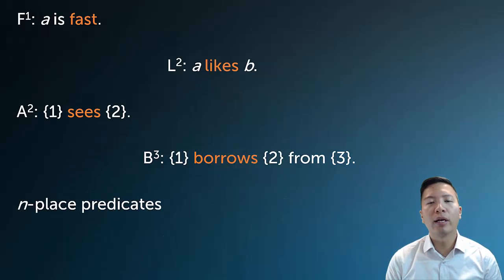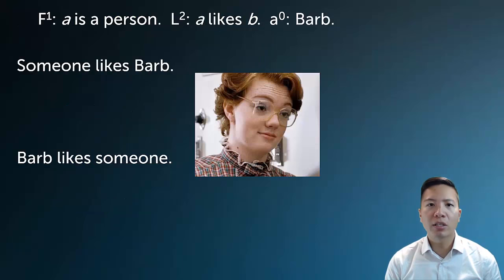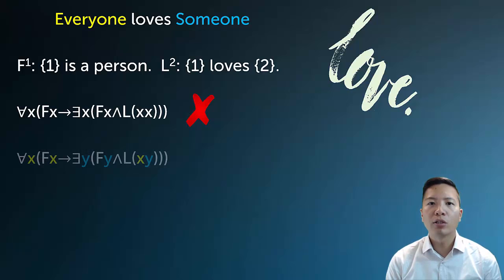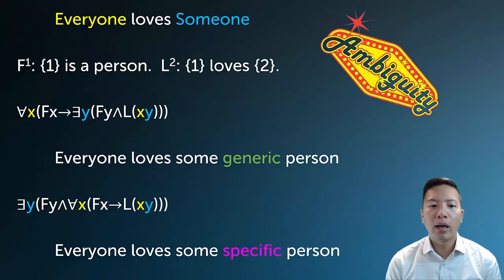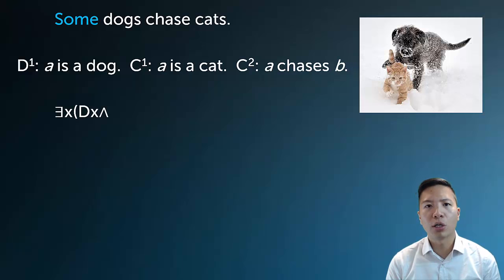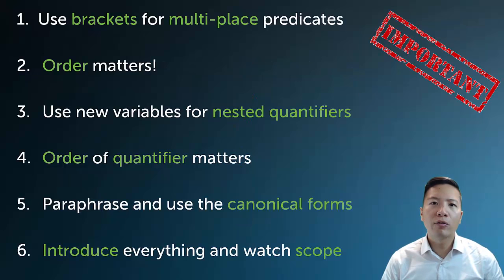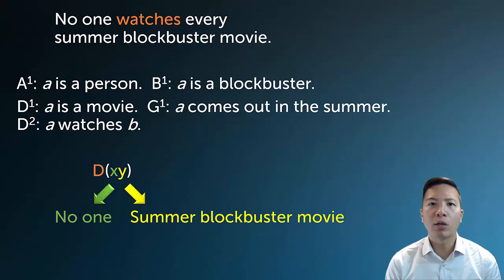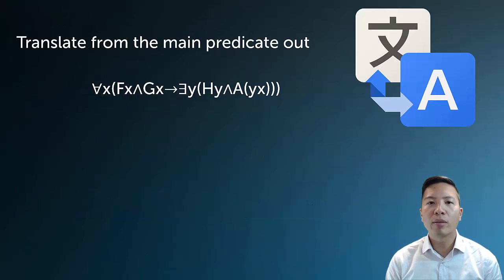Lecture: Unit 7 Multi Place Symbolization in PL Part 1